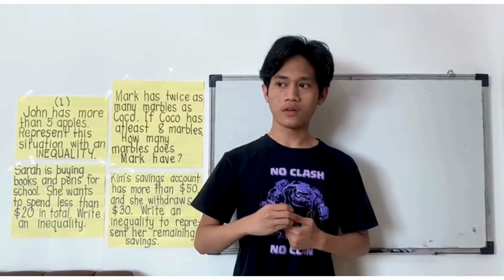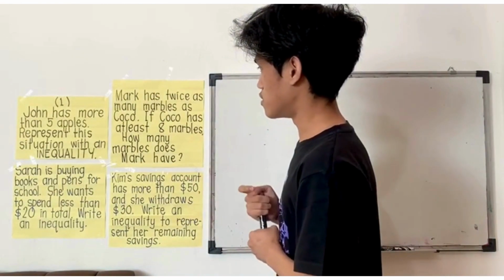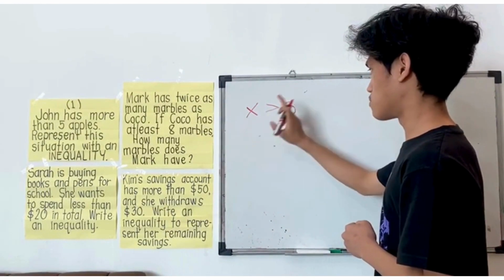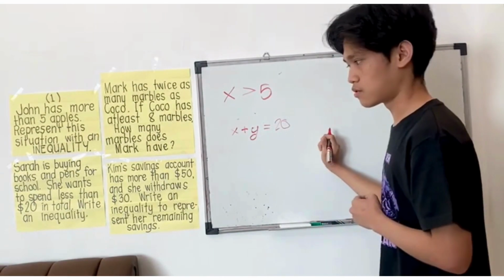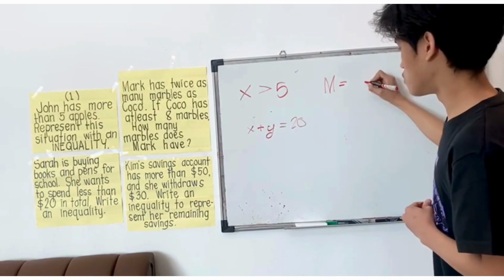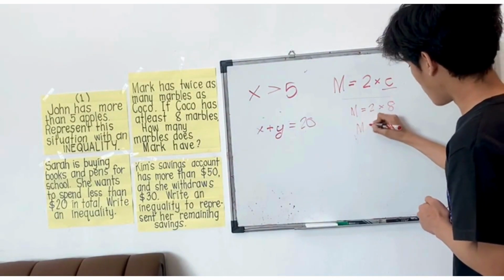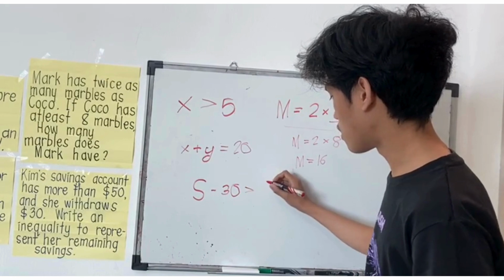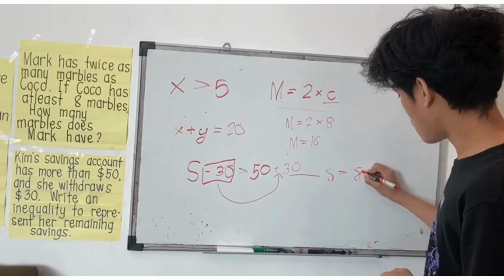John Daenielle's Mathematics Subject - Grade 11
Subject: Mathematics (Algebra II)
Topic: Solving Inequality
- One-variable Inequality
- Two-variable Inequality
- Comparing Numbers
- Two-step Inequality